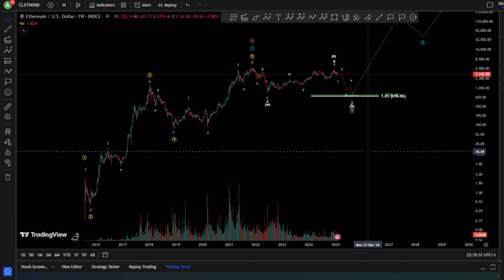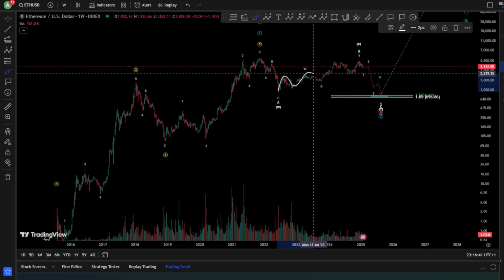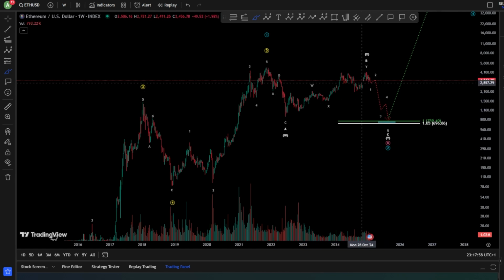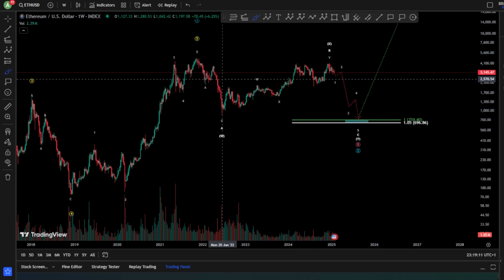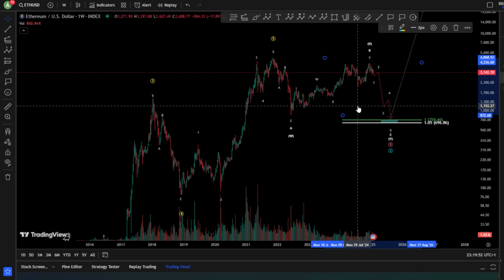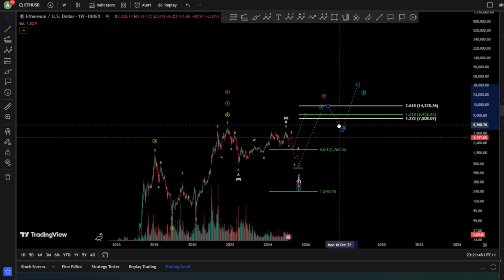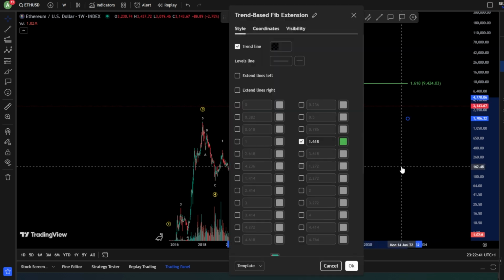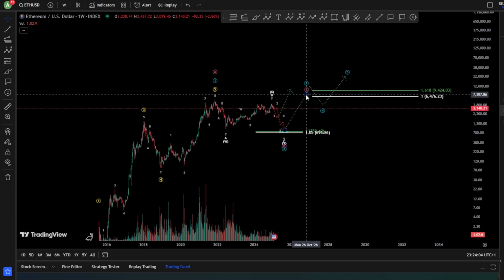Ethereum (ETH) Triggering a Bull Run & Altcoin Season Soon? Timing & Targets | Elliott Wave Analysis